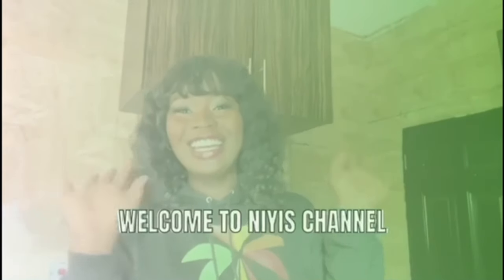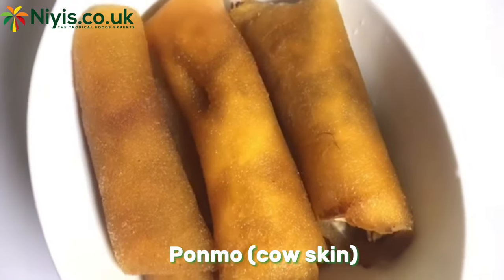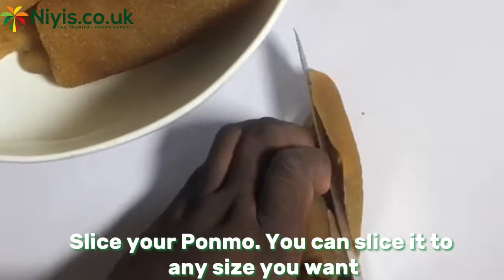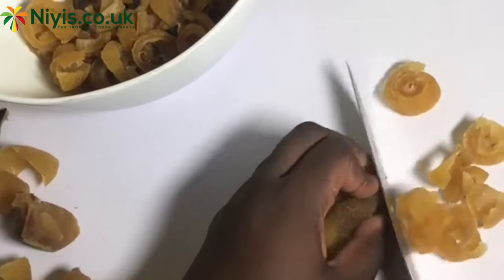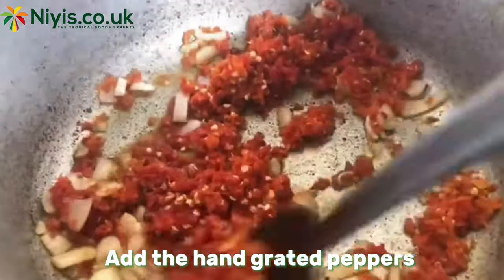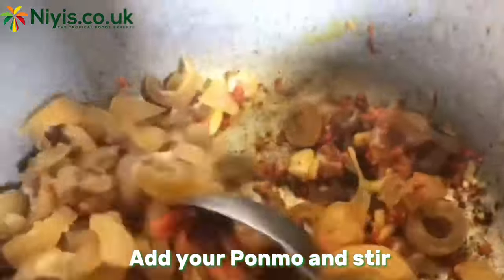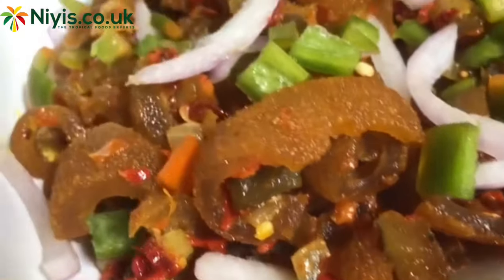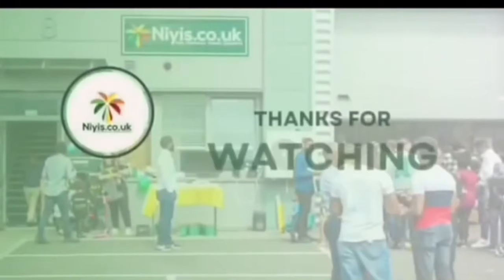How To Cook Peppered Ponmo: A Guide To Making The Tastiest Cow Skin Dish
Indulge your taste buds with our Peppered Ponmo recipe! Join us in this savory YouTube tutorial as we guide you through the process of creating a flavorful and tender dish using cow skin. From the perfect blend of spices to the cooking techniques that make it irresistible, you'll learn all the secrets to mastering this Nigerian favorite. Get ready to elevate your cooking game and satisfy your cravings! Peppered Ponmo can be eaten as a side dish with rice or spag, as a snack, and as a main dish.

At Niyis, we've got you covered on EVERYTHING NIGERIAN GROCERIES. We've also got a wide range of African and Caribbean recipes, along with all the African and Caribbean groceries you'll need for them!

9 Unit 8, Sentinel End, Reading, RG2 OBF, UK

Ingredients:
* Ponmo
* Scotch Bonnet Peppers
* Red Hot Chilli (Bawa or Shombo)
* Salt
* seasoning
* Knorr Seasoning Cubes
* Onions
* Green Bell Peppers
* Groundnut oil

What are you waiting for? Hit play now and let's get cooking! 💫